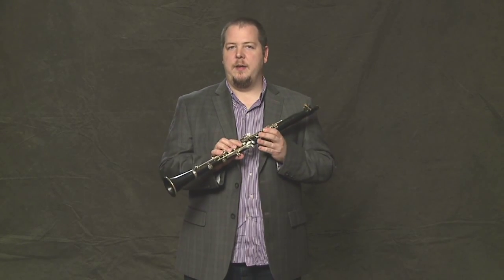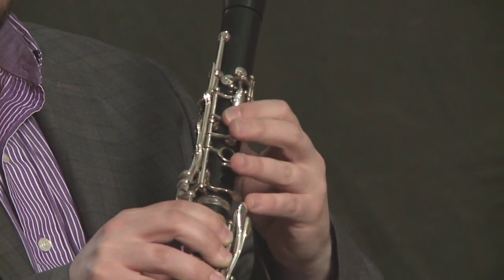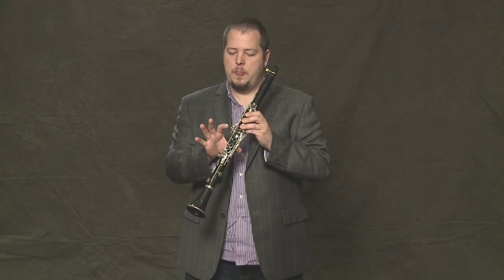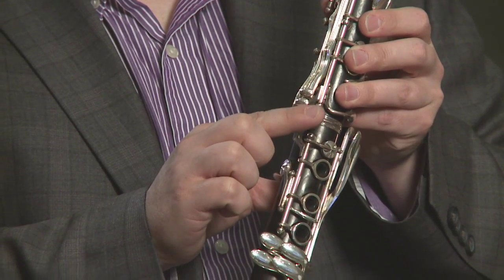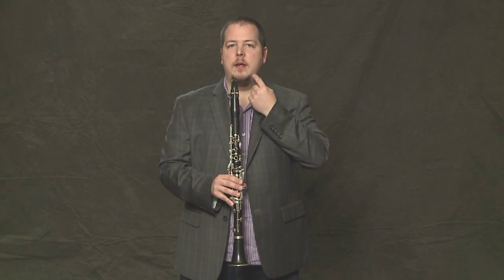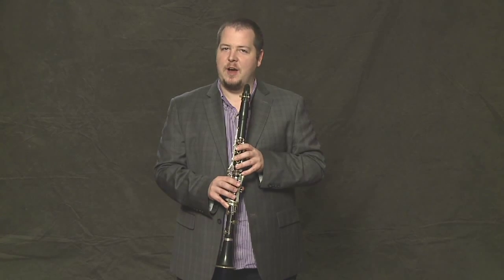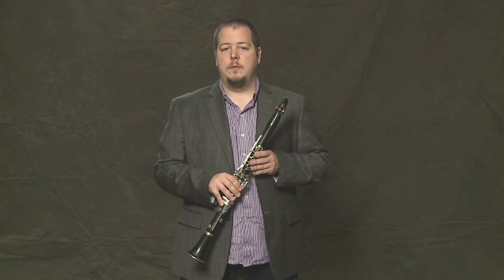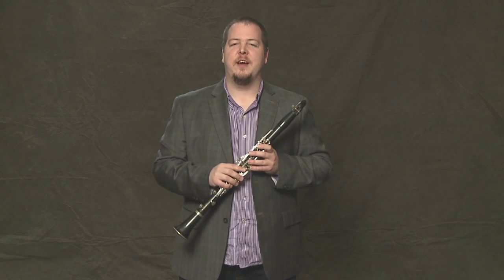Learn Clarinet Lesson 4: A Beautiful Sound With Virtuoso Benjamin Lulich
Learn From A Master: Take Free Clarinet Lessons with Virtuoso Musician Benjamin Lulich, Principle Clarinetist in The Seattle Symphony. Here are over 20 video lessons that will teach you how to play the clarinet today! The curriculum was created by some of the leading music educators in the world. This step-by-step method will teach you the basics as well as advanced techniques. (Music notation is included). The lessons cover:

Introduction

Your Clarinet

Reeds

Dynamics

The Scale

Crazy Stuff!

C Major Scale

Rehearsal Etiquette

Vibrato